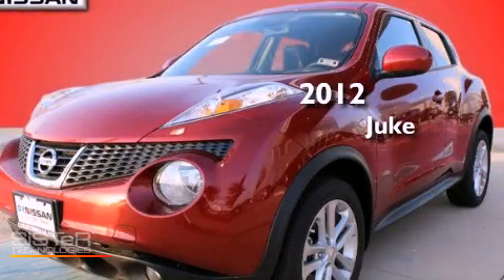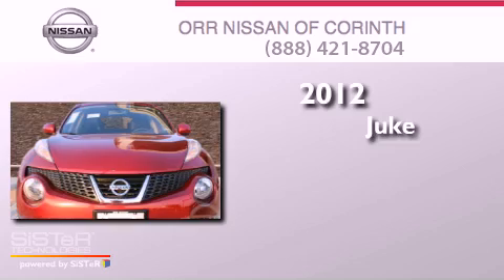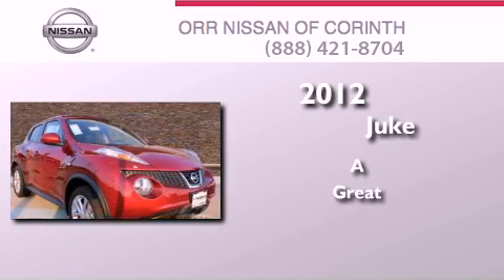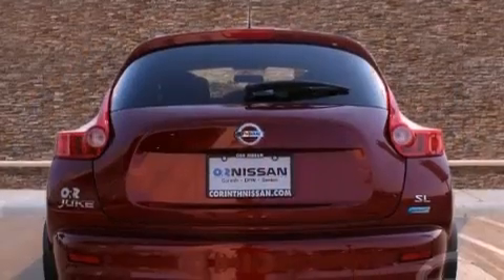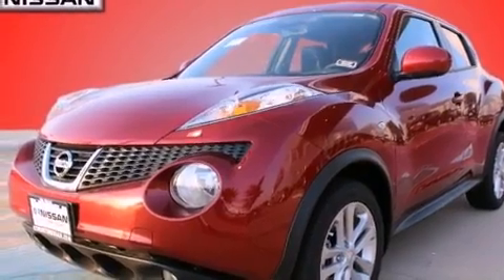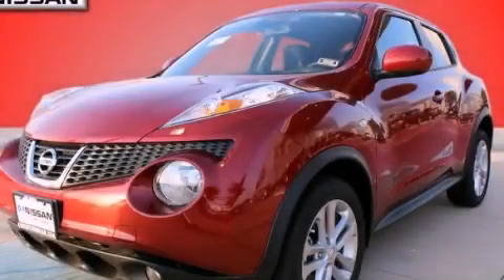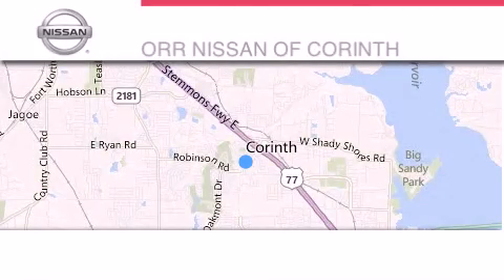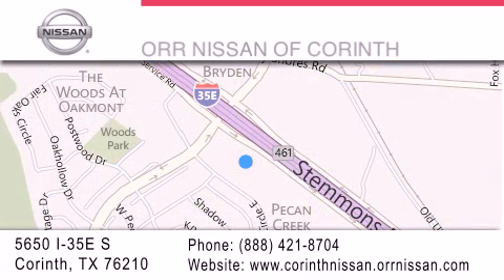2012 Nissan JUKE Plano TX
Year : 2012
 Make : Nissan
 Model : JUKE
 Engine : 1.6L DOHC 16-valve Direct Injection Gasoline (DIG) turbocharged
 Trans . : Automatic
 Exterior : Red
 Miles : 10
 Interior : Other
 Stock : 122538